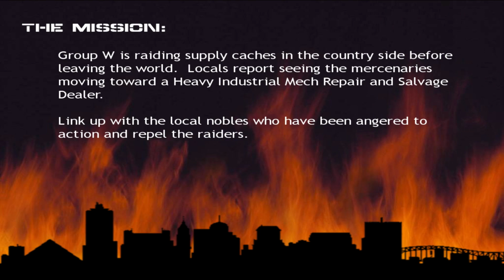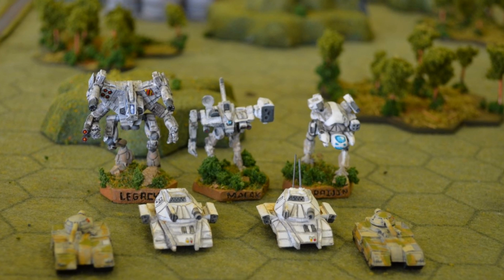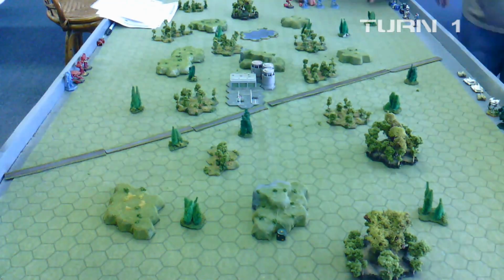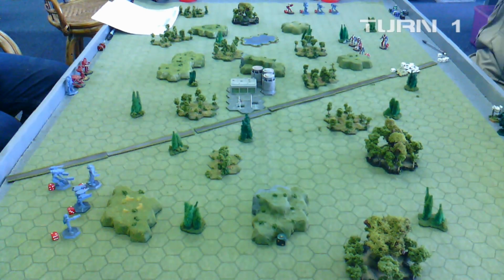Ouchies Batrep: Battletech #6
Battletech Battle Report: Comstar and Group W go in the final round in a best of 3- and I find myself biting off more than I can chew.